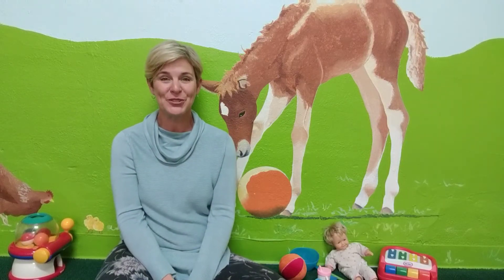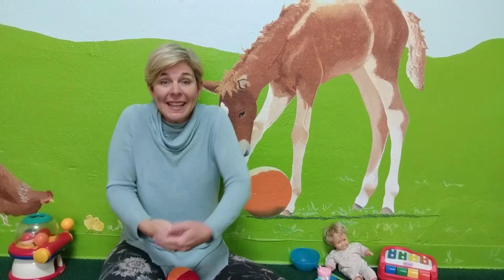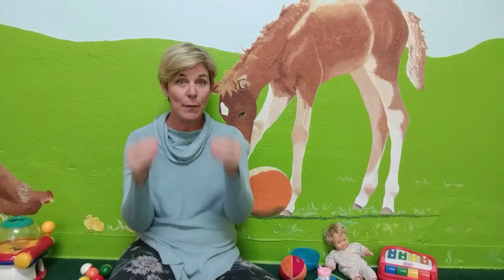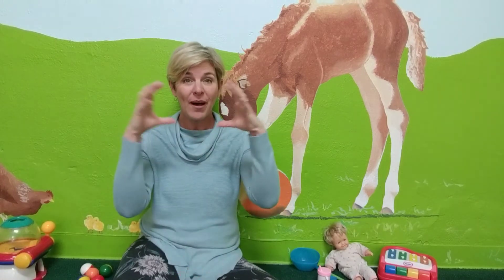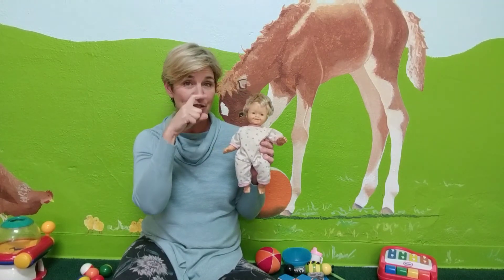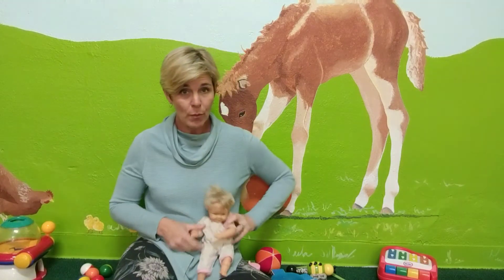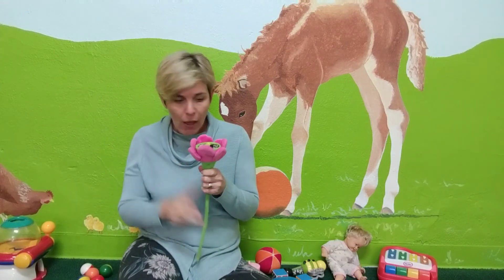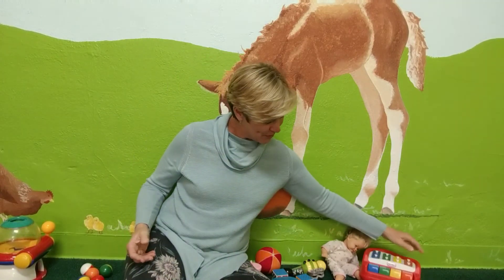Baby Sign Basics - Favorite Toys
Baby Sign Language Basics author, Monta Z Briant, shows us some signs to use during playtime with baby's favorite toys.